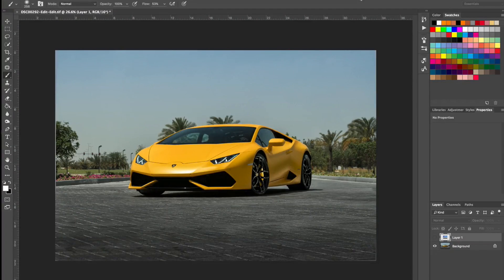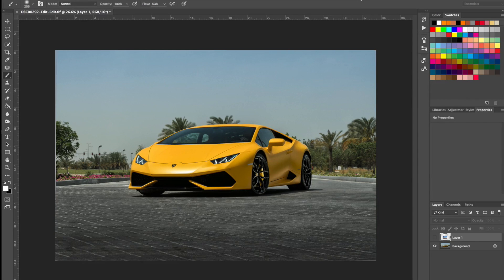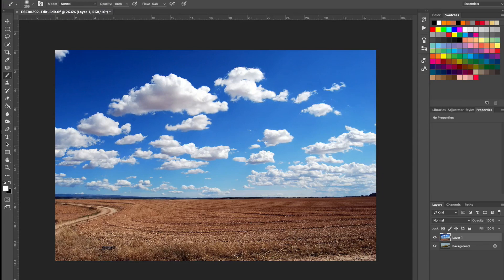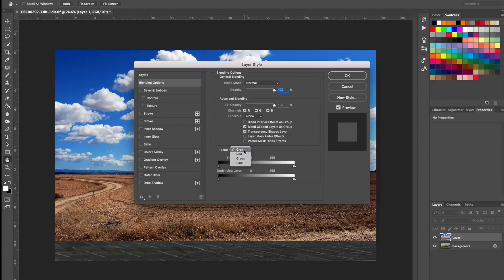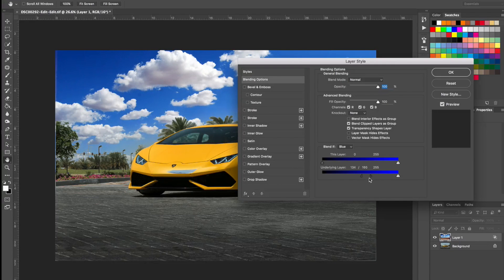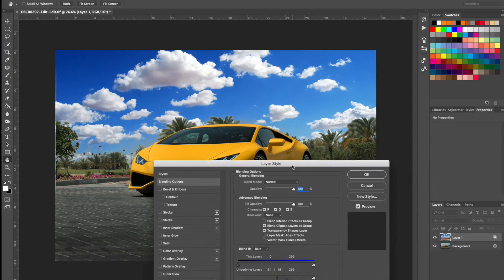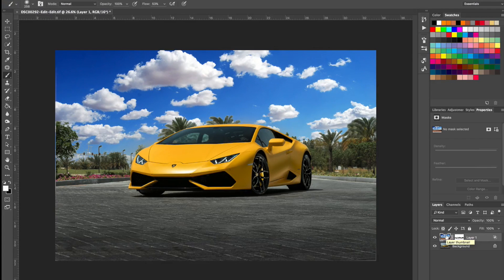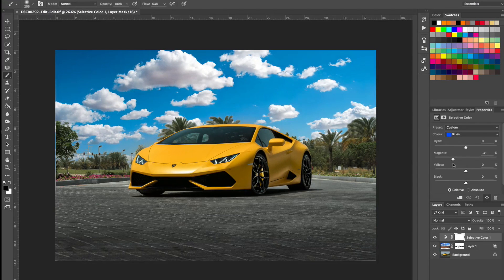Easy Sky Replacement tutorial in Photoshop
Hey Amigos! Today I’m going to show you how to replace a sky in adobe photoshop with the Blend IF layer style method.

Our beautiful little island lacks a cloudy sky, off-course you might think that’s awesome, but a plain sky can be boring, especially for car & automotive shots (depends on the direction).

Things to look out for:
1- light/Sun direction
2- Atmosphere, rain, haze, dust etc
3- color - I will be showing you how to balance the colors
4- Depth of Field (slightly blurring the sky/clouds) to match the original shot & add realism to the final image

I kind of missed the last point in the video, but it's as easy as selecting the sky layer - filters - blur - gaussian Blur. choose an appropriate blur amount.